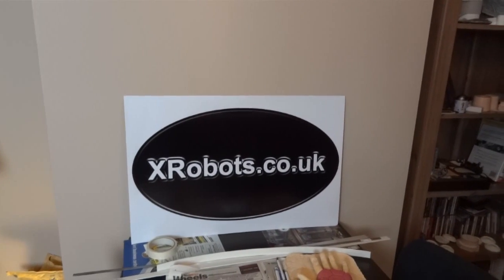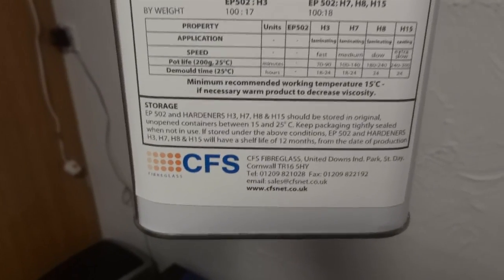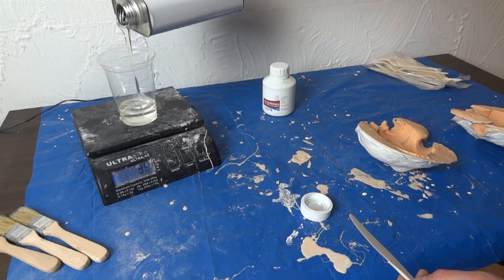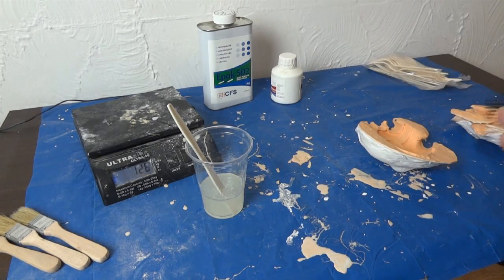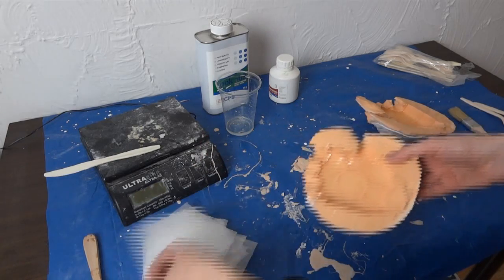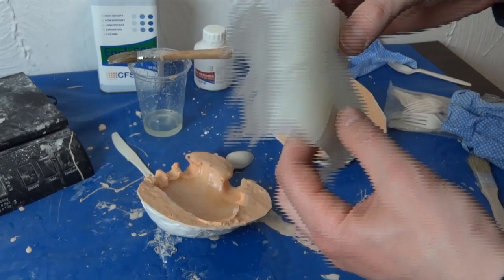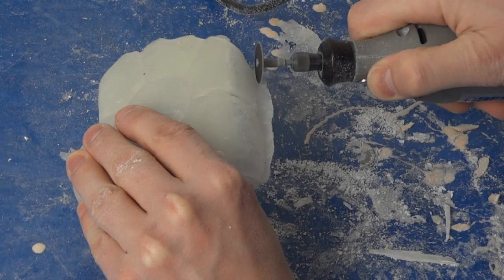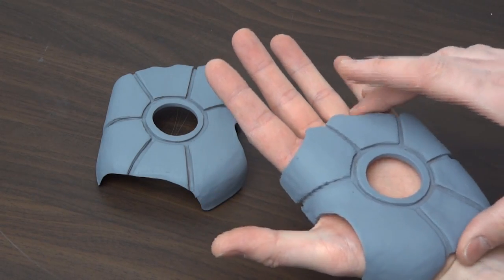Iron Man Power Suit #30 | Glove Blaster | James Bruton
This is the third part of making my Iron Man hand Armour.

① GENIUS

② XROBOTS